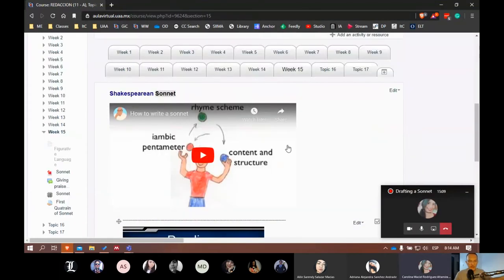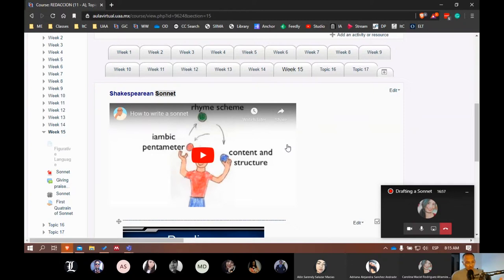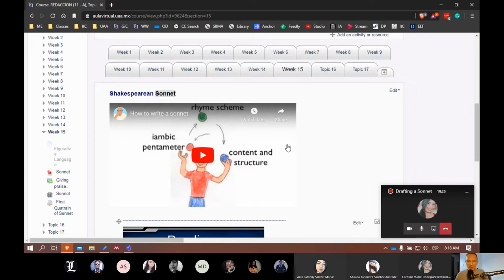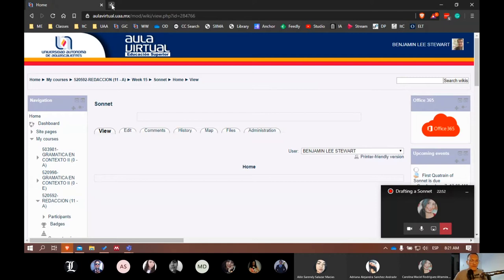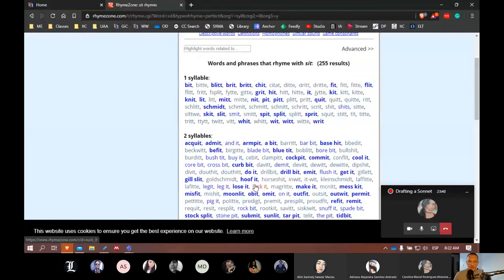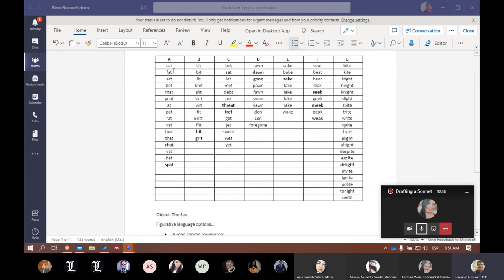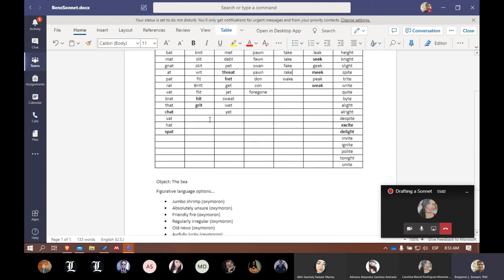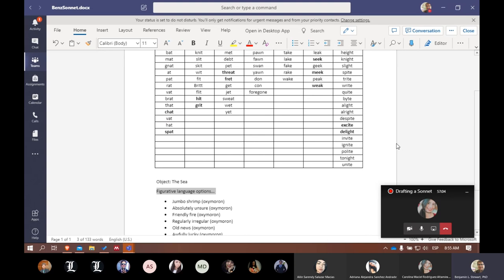Writing Workshop: Drafting a Sonnet